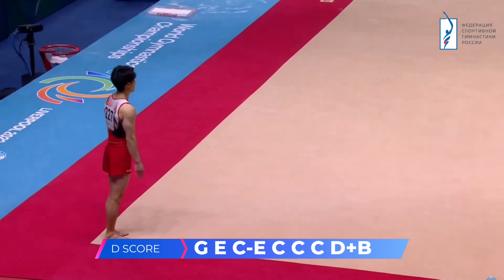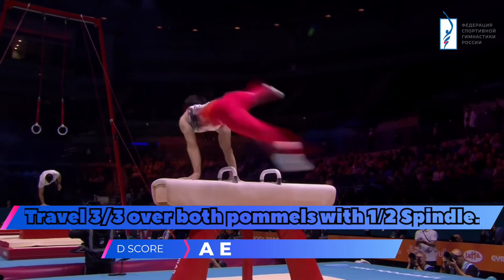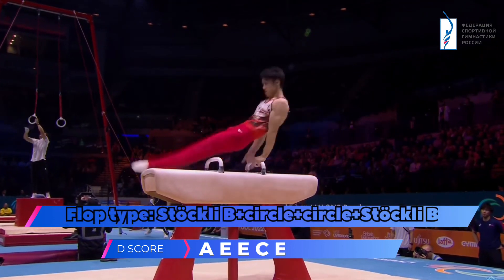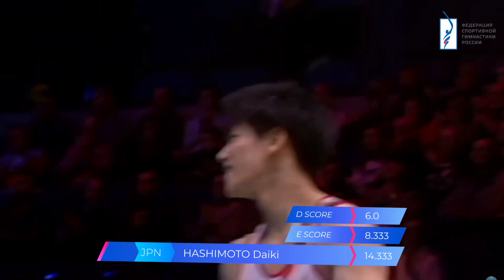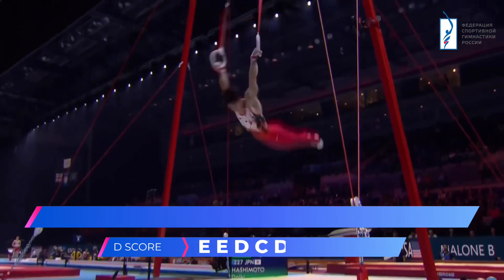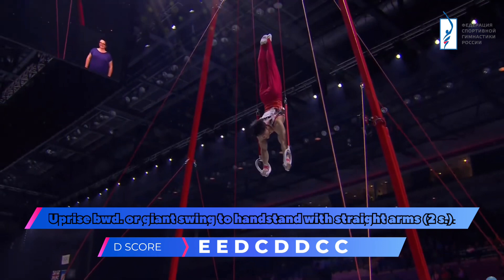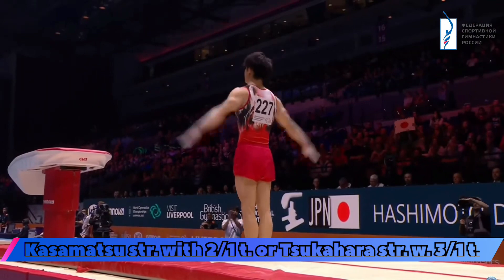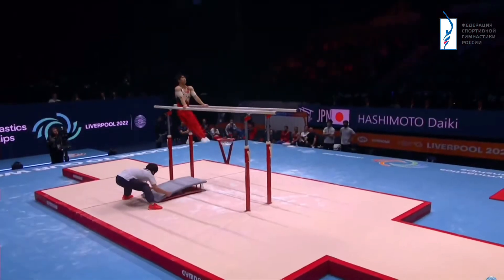🥇 Hashimoto Daiki 🇯🇵 - Full D score Analysis AA | World Gymnastics Championships 2022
Timecodes:
0:00 Hashimoto Daiki Presents
0:12 Floor Exercise
1:35 Pommel Horse
2:31 Still Rings
3:38 Vault
4:03 Parallel Bars
5:11 High Bar
6:24 Award Ceremony
6:50 Recommendations

At the 2022 All-Japan all-around championships in late April, Hashimoto successfully defended his title, leading in both qualification & final. He also won the NHK Trophy, despite multiple falls in pommel horse & horizontal bar. In June, Hashimoto participated in All-Japan event championships, competing in floor, pommel horse, parallel bars & horizontal bar. He had previously qualified in rings but withdraw later. In floor, he won the bronze, while in pommel horse & horizontal bar finals, he made several falls & only achieved 7th & 6th place respectively. In parallel bars, he made mistakes at the qualification & did not advance to the final.

Later in late August, Hashimoto achieved the highest AA score of the year, getting 88.331 at the All-Japan Student Championships. He also won every gold & silver at every event.

Hashimoto was selected to represent Japan at the World Championships in Liverpool after winning the NHK Trophy. Despite a fall at the pommel horse in qualification, he still made it to AA, FX & HB finals. In men's team final, Japanese men made a few serious mistakes & ended up with the silver, losing the title to China. However, Hashimoto managed to win the all-around championship, reversing the 2021 result. He was also the runner-up in floor & horizontal bar, with only 0.033 & 0.100, respectively, behind the eventual champions.

Вам понравилось это видео? Если ДА, было бы очень полезно для моего канала, если бы вы лайкнули, подписались и поделились. Вы всегда можете отписаться позже!

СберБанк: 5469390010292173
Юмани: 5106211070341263